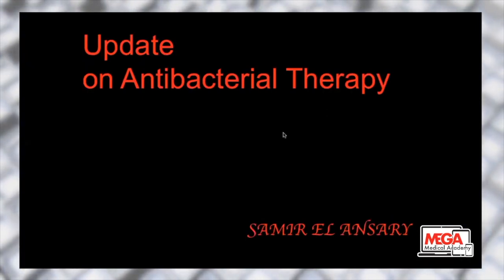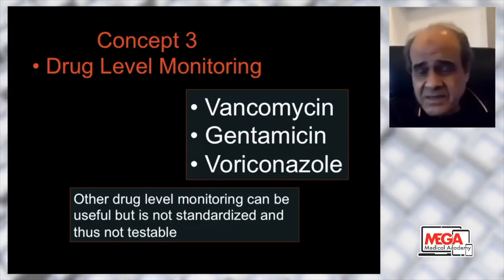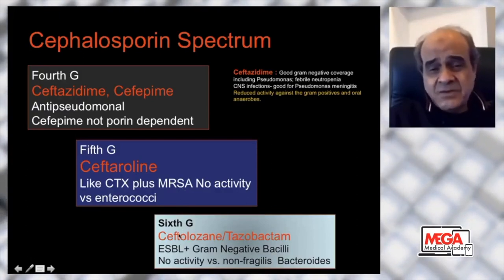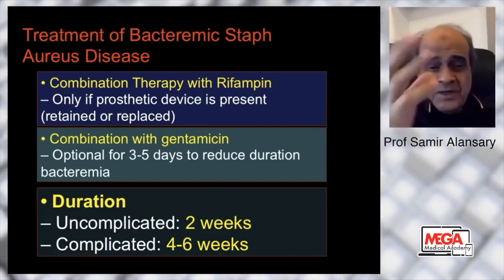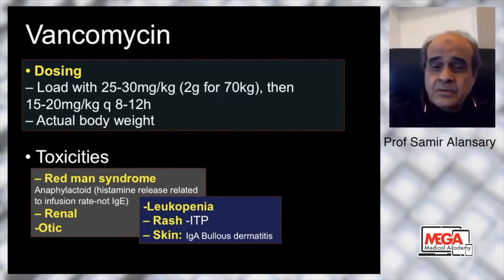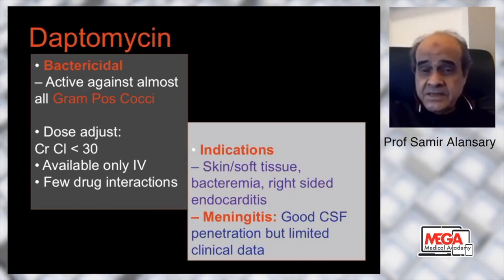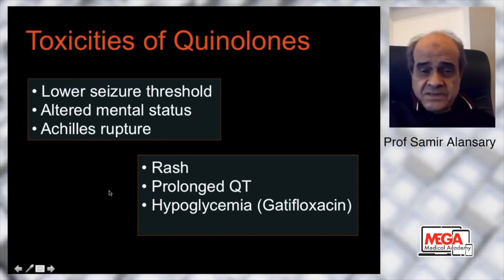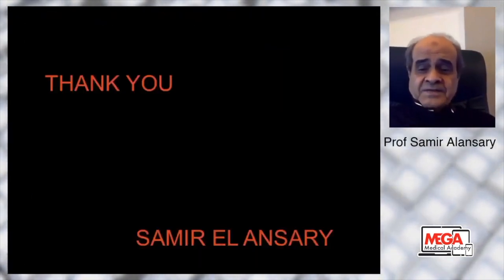Update on Antibiotic: Antibacterial Therapy By Prof Samir Elansary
This lecture was in the 26th episode of Mega Online Anaesthesiology Course
by Prof Samir Elansary.
Topic: UPDATE OF ANTIBACTERIAL THERAPY in the intensive care unit.
Prof Elansary is one of the pioneer Intensivist and he an excellent lecturer.
He is the main contributor to the mega Course.
You can join Telegram group chat for   quicker update